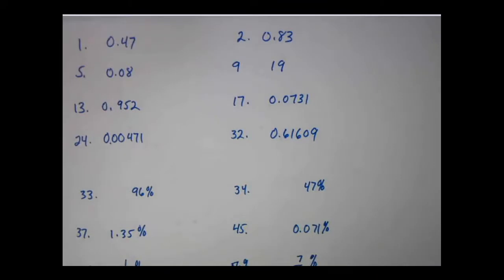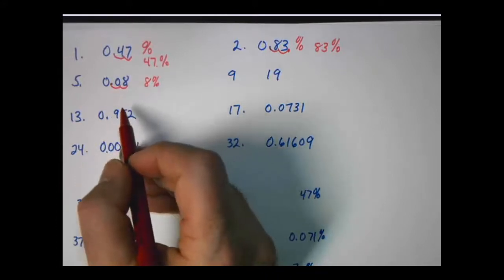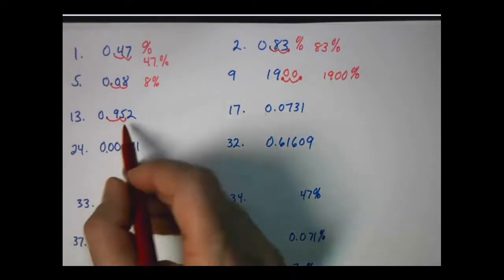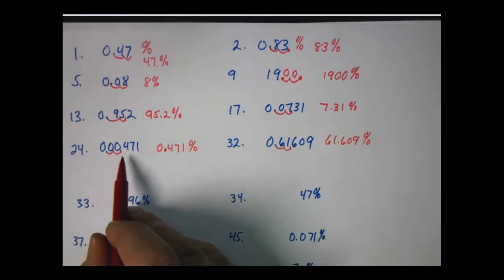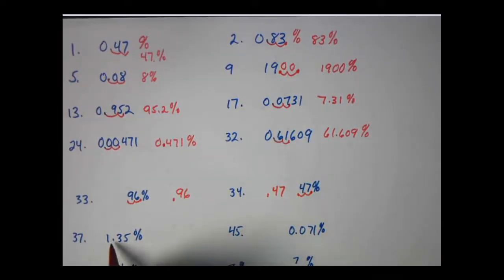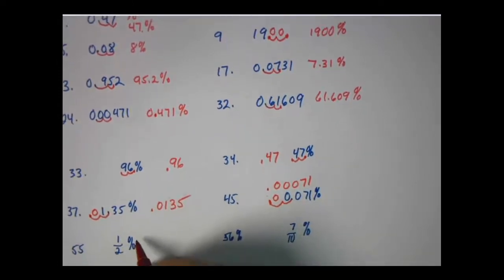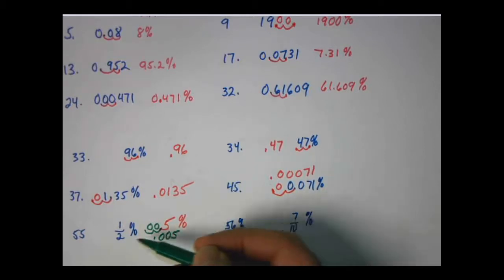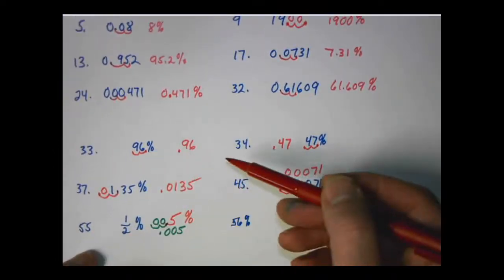Math 20 Section 6.2